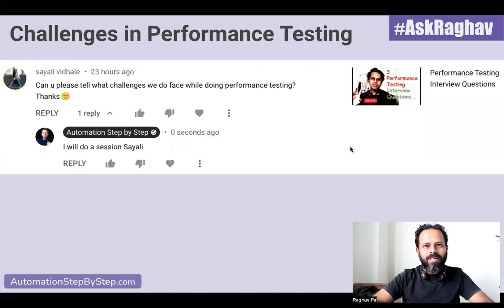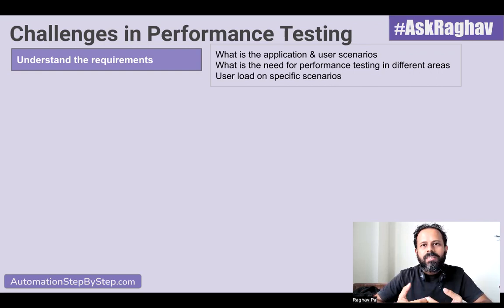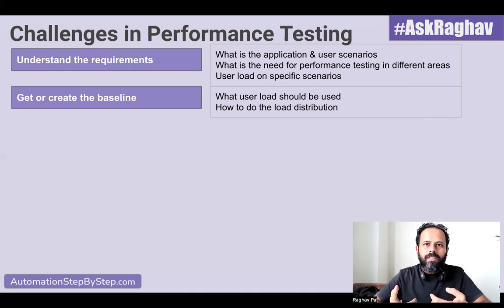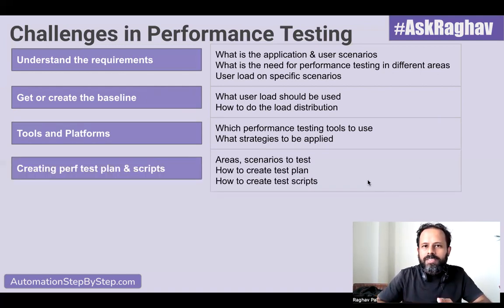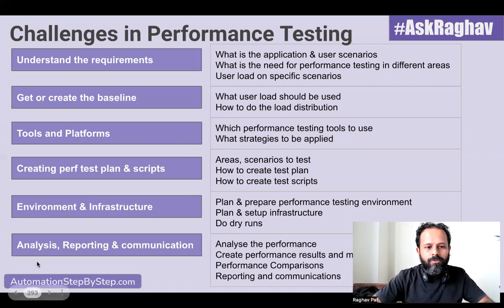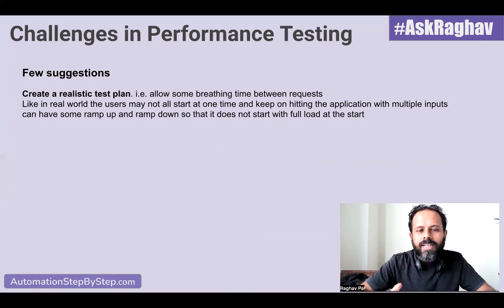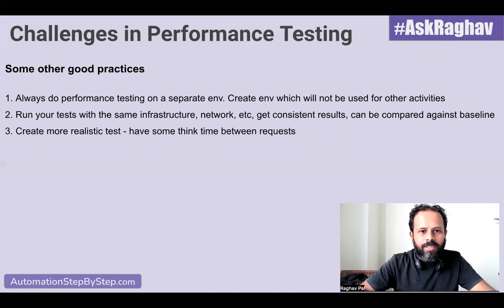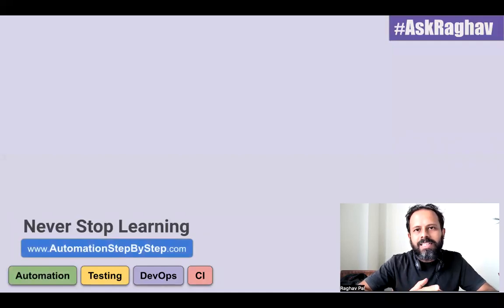AskRaghav | Challenges in Performance Testing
00:00  *Introduction*
00:30  *Understand the requirements*
01:45  *Get or create the baseline*
03:01  *Tools and Platforms*
03:31  *Creating perf test plan & scripts*
04:01  *Environment & Infrastructure*
04:56  *Analysis, Reporting & communication*
05:48  *Few Suggestions*
06:48  *Best Practices*

Another challenge that I missed in the video - Check and find out if the user scenario you are doing performance testing on is calling any paid 3rd party API or service. It can cost you a lot

▬▬  UI  TESTING ▬▬

▬▬  API TESTING  ▬▬

▬▬  MOBILE TESTING  ▬▬

▬▬  PERFORMANCE TESTING  ▬▬

▬▬  PROGRAMMING  ▬▬

▬▬  CLOUD SERVICES  ▬▬

▬▬  DATA FORMATS  ▬▬

▬▬  RAGHAV PAL  ▬▬

Raghav Pal